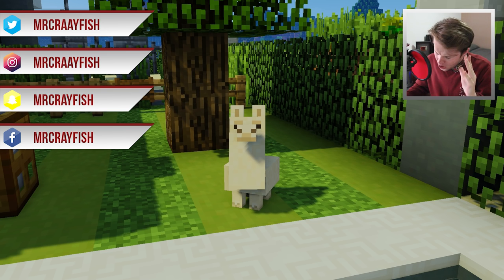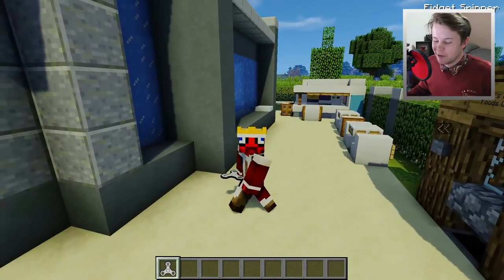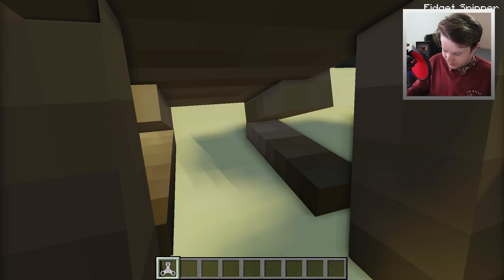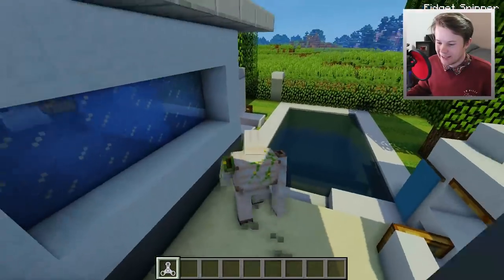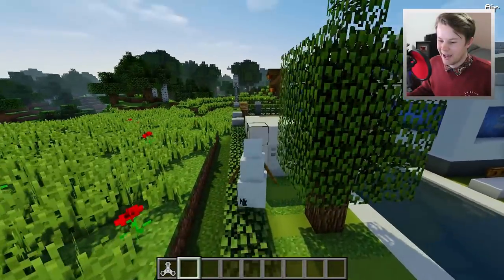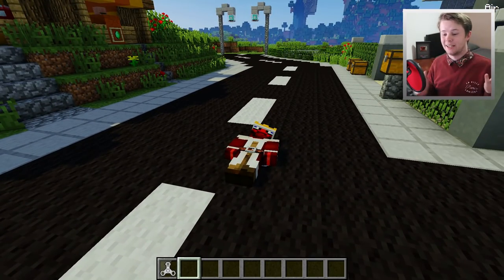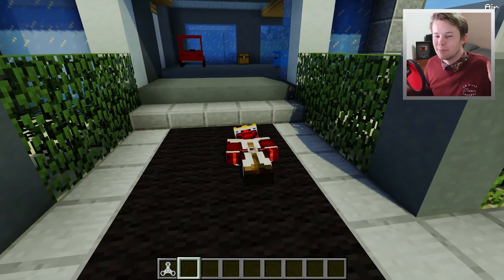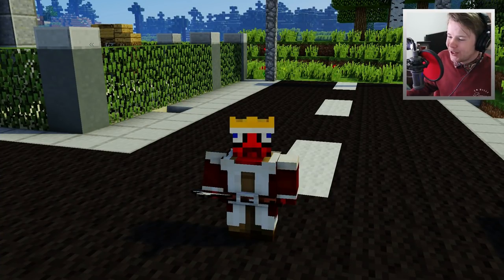✔️ How to Become a LLAMA in Minecraft! (Mod)